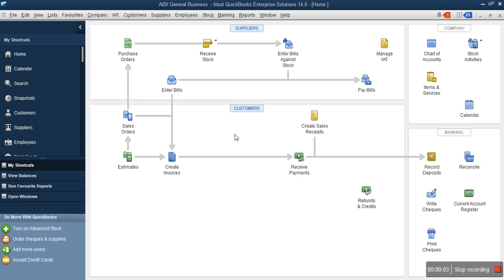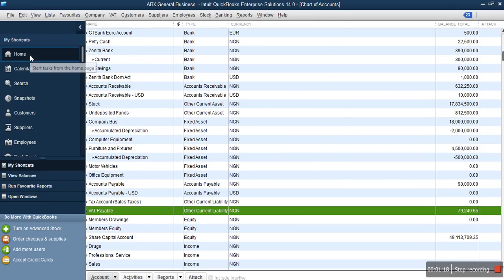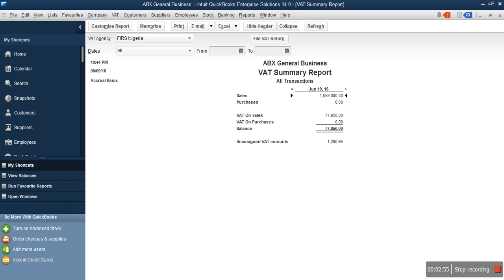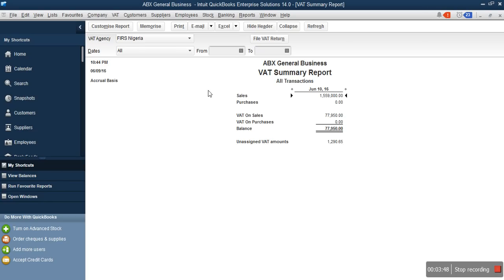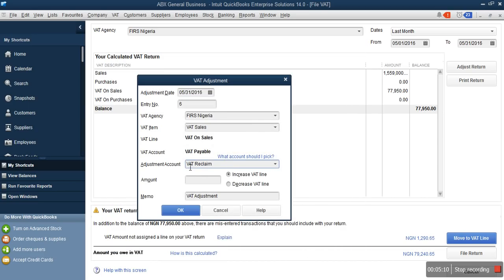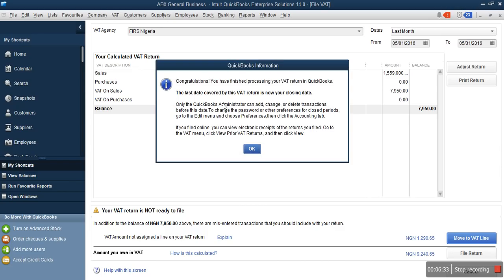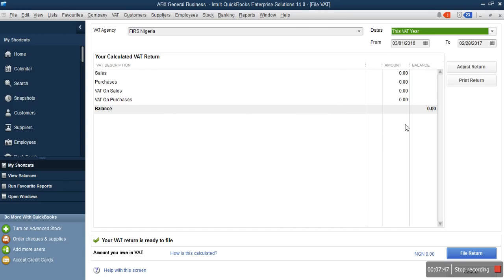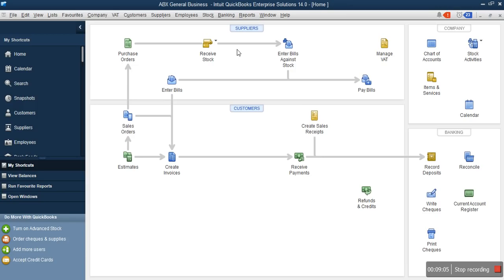File VAT Returns In QuickBooks Accounting Software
Learn how to File VAT Returns In QuickBooks Accounting Software -

Learn How to Pay VAT On Sales (Output) and Purchases (Input) To Tax Agencies In Nigeria - QuickBooks Pro, Premier & Enterprise Solutions 2016, 2017, 2018, 2019.

The best QuickBooks version you can use for your property management company are:

In this guide, you will learn simple steps to Pay VAT to Federal Inland Revenue Service using QuickBooks Accounting Software.

► Professional Services
► NGO or Non-profit
► Financial Services

We can help you customize QuickBooks for:
► Invoicing
► Payment
► Tax
► Banking
► Inventories
► Expenses
► Reporting
► User management and control
► Backup
► Cloud hosting.